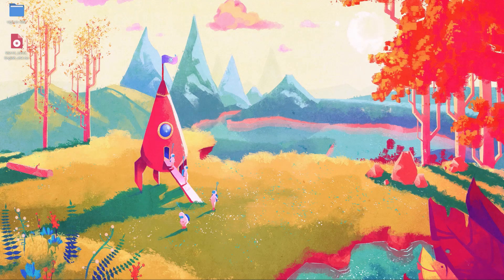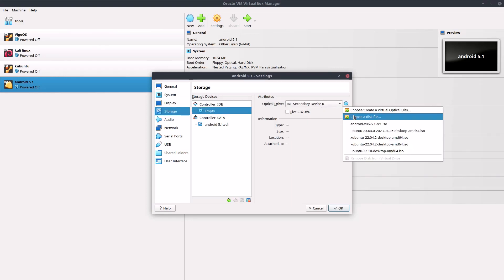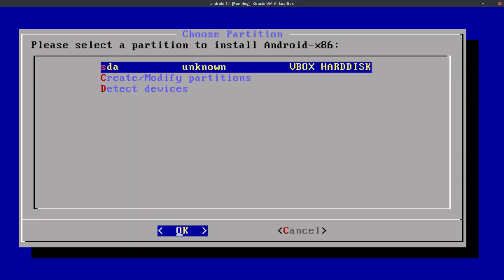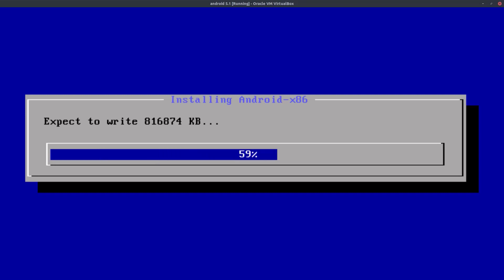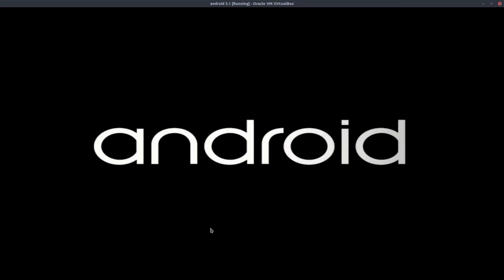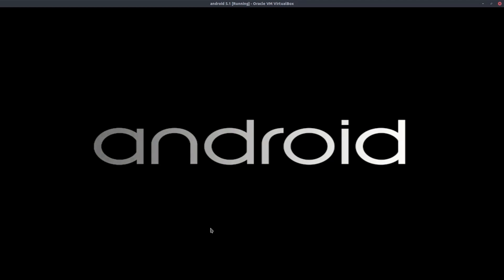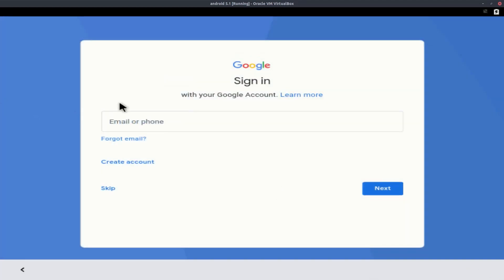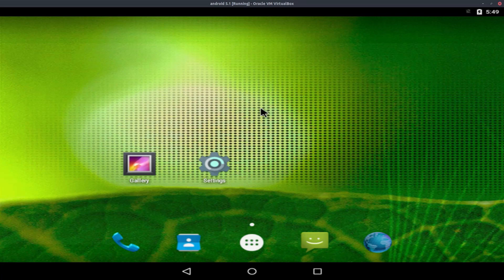How to Install Android 5 1 inside VirtualBox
In this video I am showing you how to install android 5.1 inside VirtualBox.